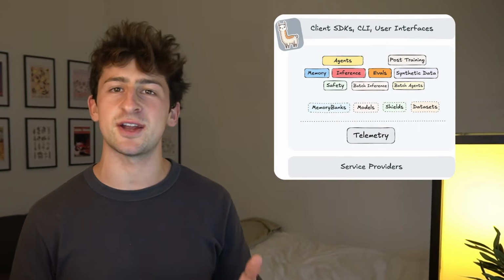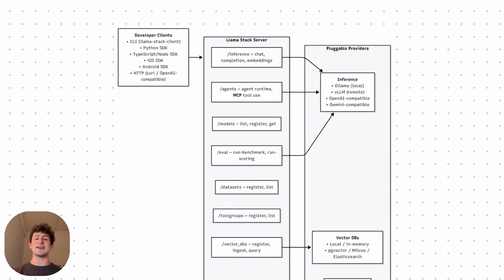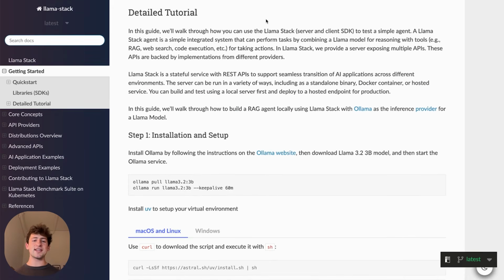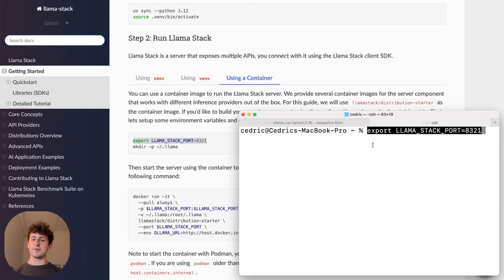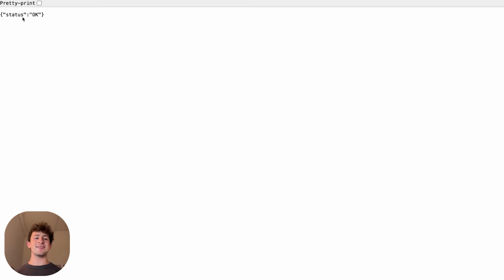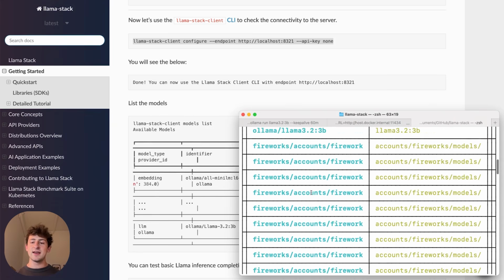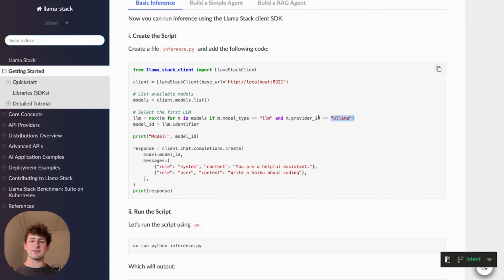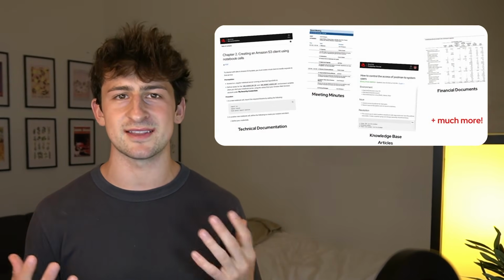The Llama Stack Tutorial: Episode Two - Getting Started with Llama Stack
Building AI applications is more than just running a model — you need a consistent way to connect inference, agents, storage, and safety features across different environments. That’s where Llama Stack comes in. In this second episode of The Llama Stack Tutorial Series, Cedric (Developer Advocate @ Red Hat) walks through how to:- Run Llama 3.2 (3B) locally and connect it to Llama Stack- Use the Llama Stack server as the backbone for your AI applications- Call REST APIs for inference, agents, vector databases, guardrails, and telemetry- Test out a Python app that talks to Llama Stack for inferenceBy the end of the series , you’ll see how Llama Stack gives developers a modular API layer that makes it easy to start building enterprise-ready generative AI applications—from local testing all the way to production. In the next episode, we'll use Llama Stack to chat with your own data (PDFs, websites, and images) with local models.